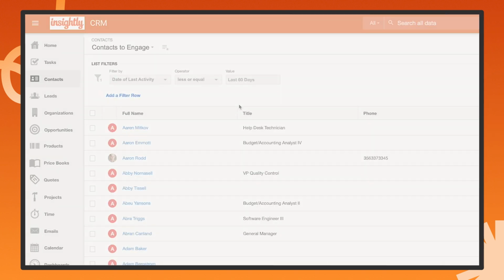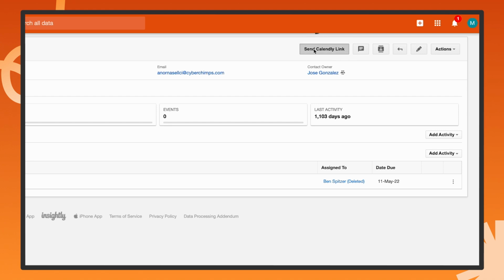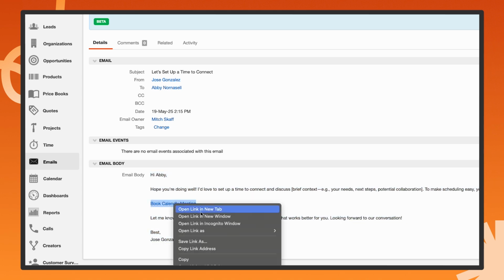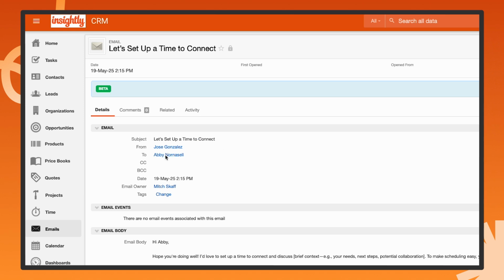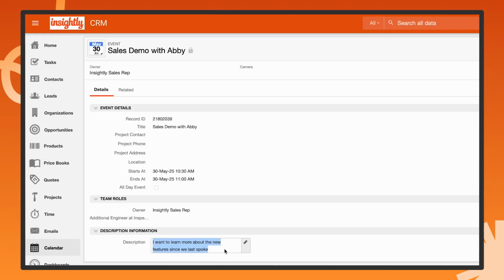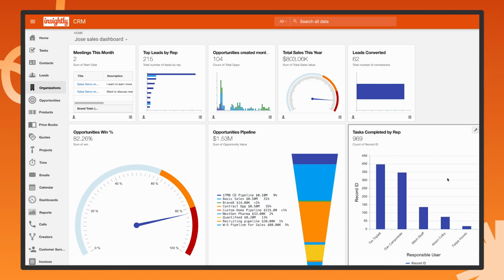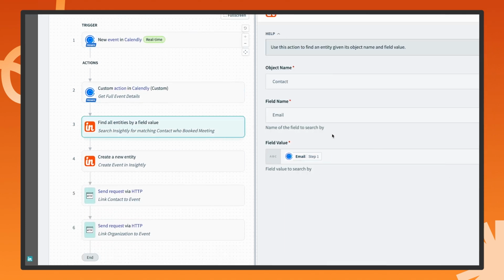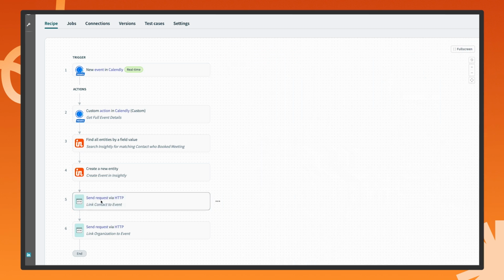Insightly CRM x Calendly – AppConnect Integration Demo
Easily connect Calendly with Insightly CRM using AppConnect 🚀

In this quick demo, see how you can automate your scheduling workflows by integrating Calendly with Insightly CRM—built using Insightly’s powerful integration engine, AppConnect.

This connection helps your team:
✅ Auto-create leads or contacts when meetings are booked
✅ Capture event details and sync them with CRM records
✅ Trigger follow-up tasks or email workflows instantly

Whether you're streamlining handoffs between sales and marketing or just want fewer manual tasks, this integration saves time and keeps your data clean and connected.